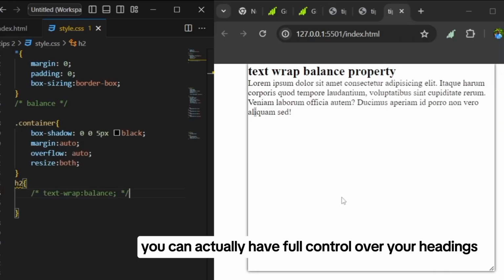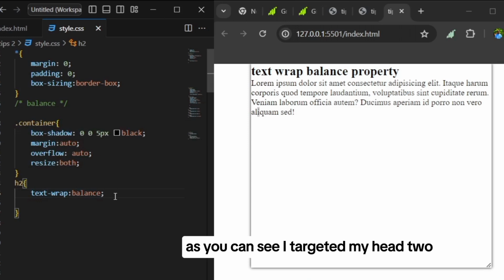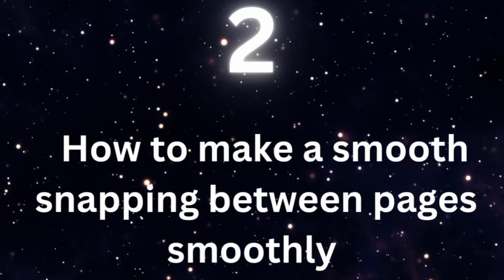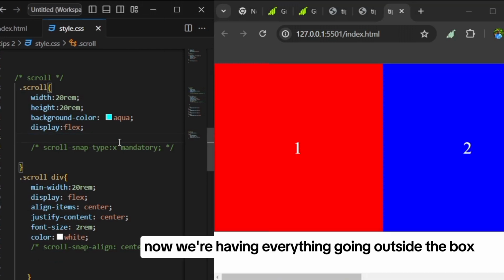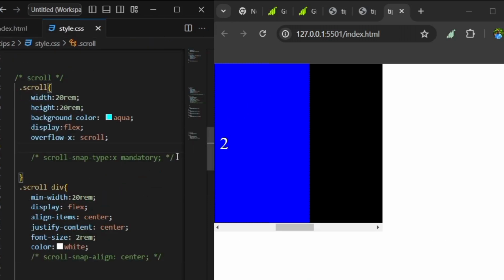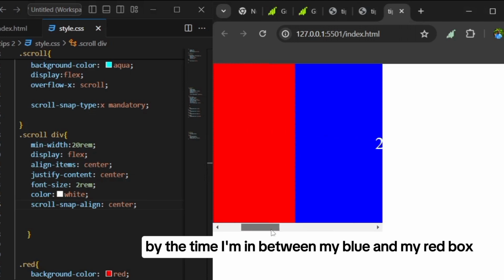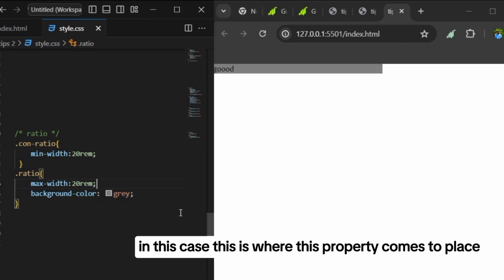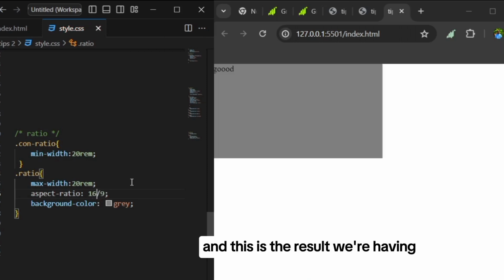5 Essential CSS Tips & Tricks for Pro Developers | Boost Your Productivity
Take your CSS skills to the next level! In this video, we'll share 20 expert-approved tips and tricks to:

- Simplify your code
- Improve performance
- Enhance responsiveness
- Fix common bugs
- Boost productivity

Perfect for web developers, designers,  to streamline their workflow.